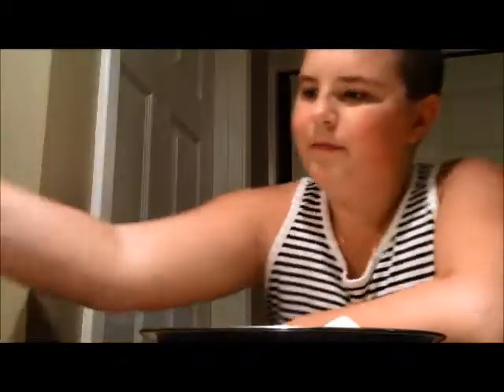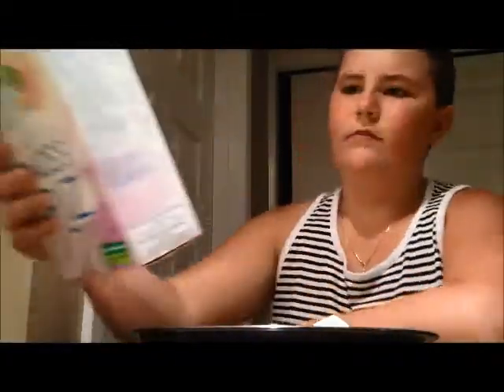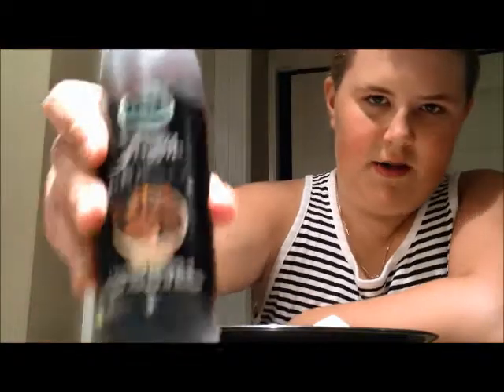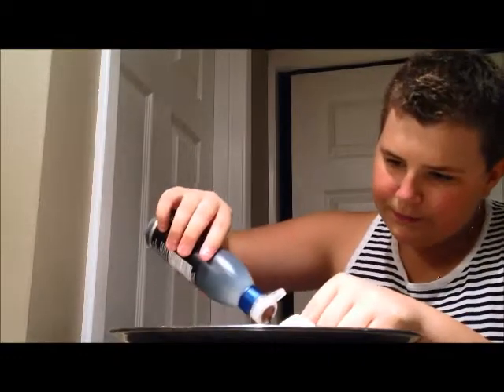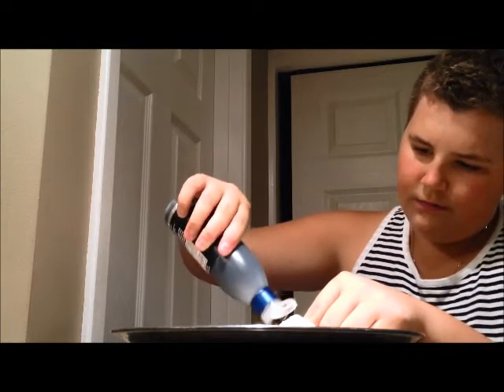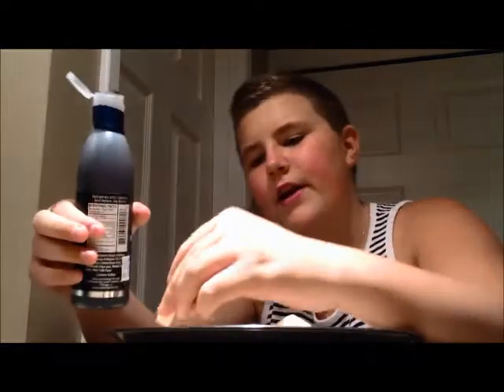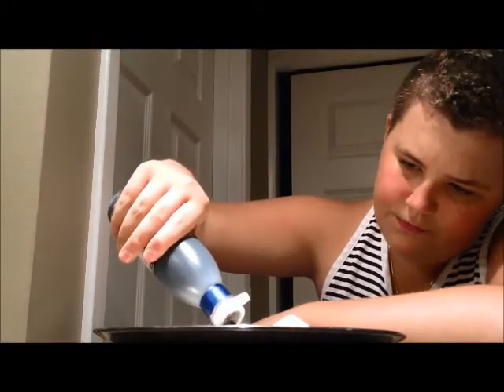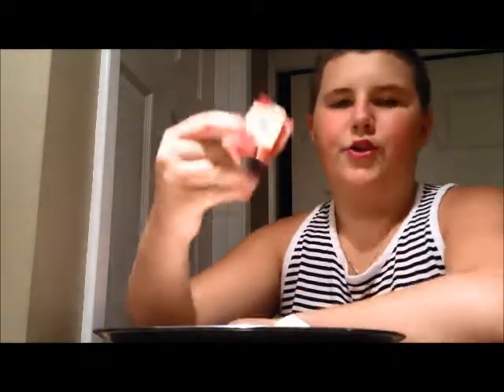Safeway- Salami, Cheese, and Rice Crackers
This time on TonyReviewsFood2, tony gets salami, rice crackers and cheese from safeway.

Thanks to Safeway